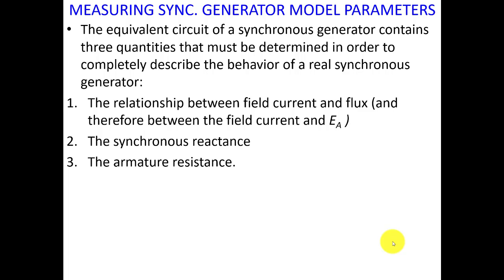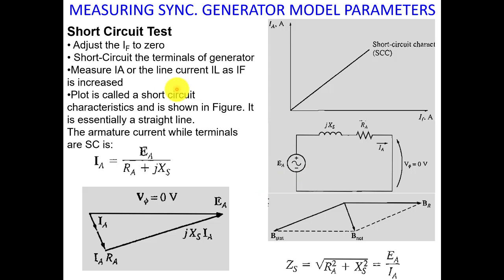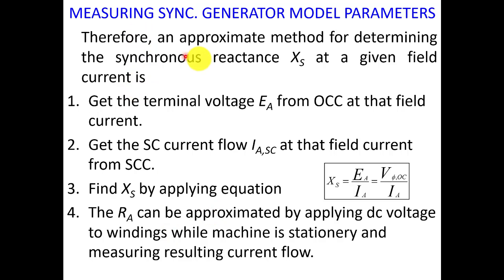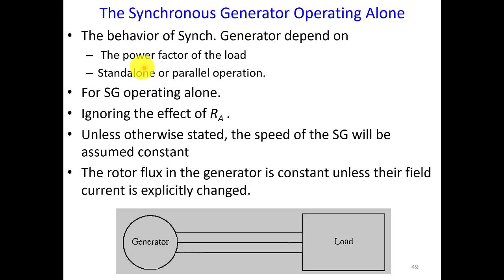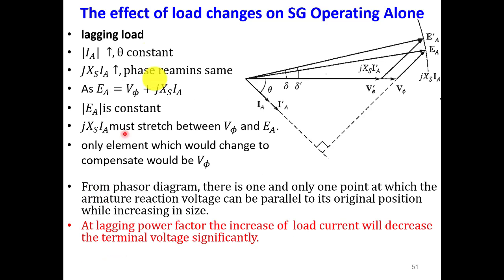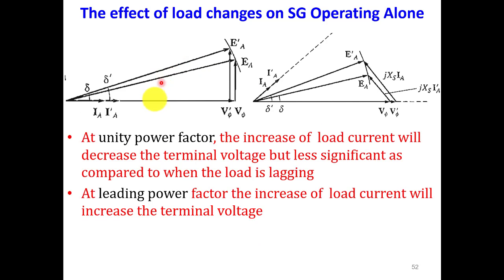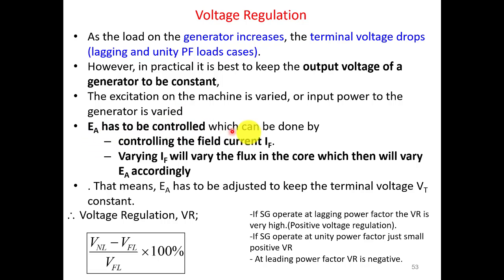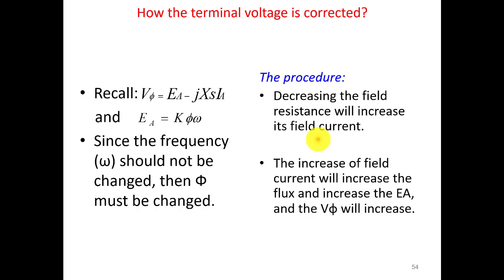Stand alone synchronous generator operation Lecture 11 Part 01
Stand alone synchronous generator operation and impact of load changing on the terminal voltage of synchronous generator.